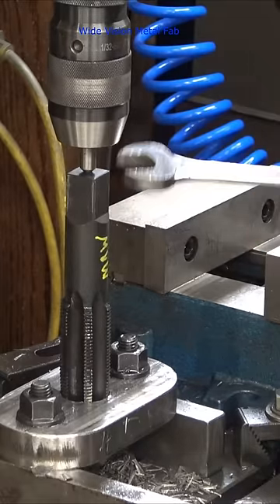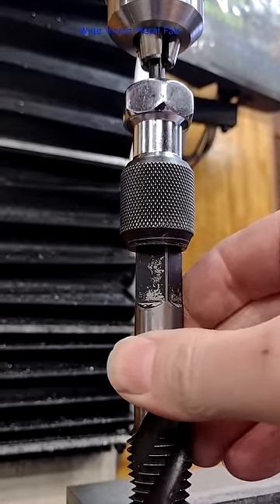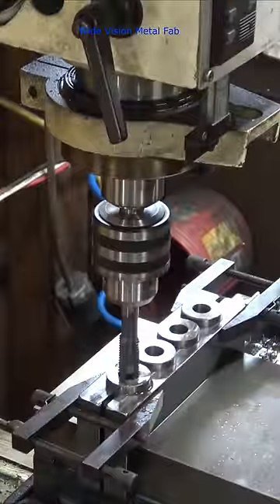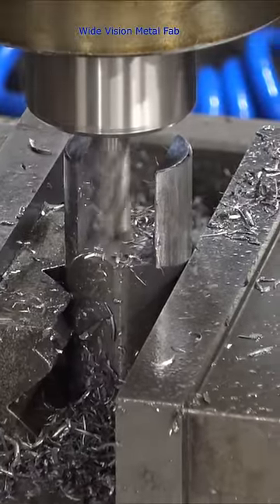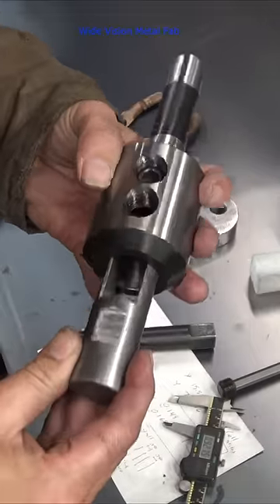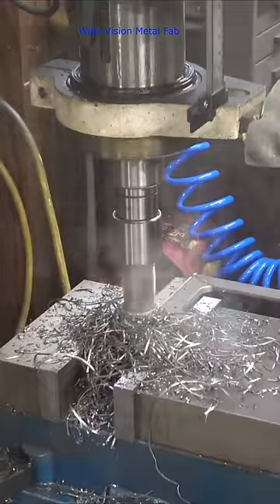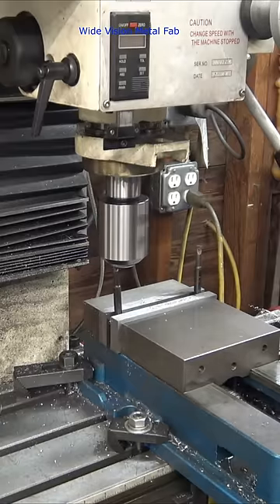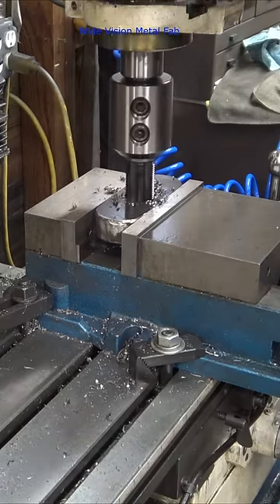TAP holder in the milling machine.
How to hold TAPS in the mill? Here's my solution.